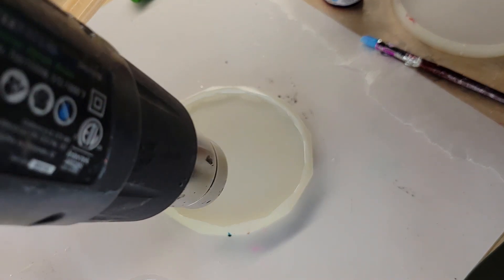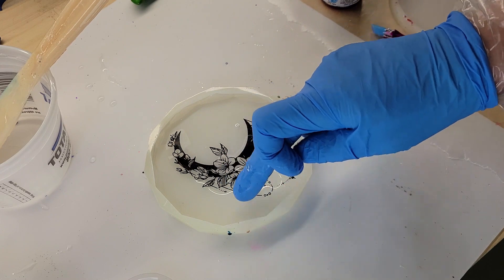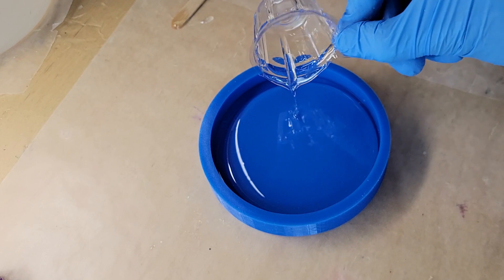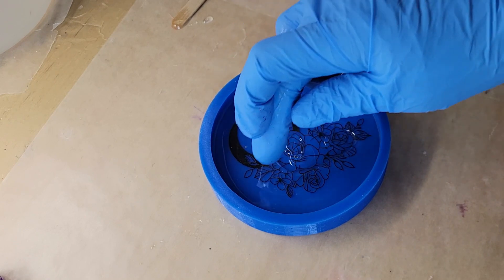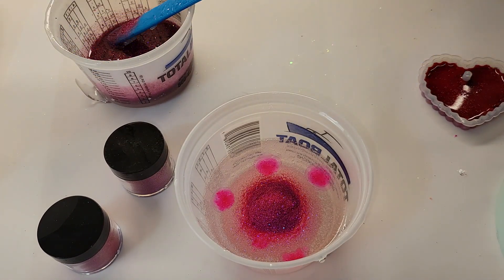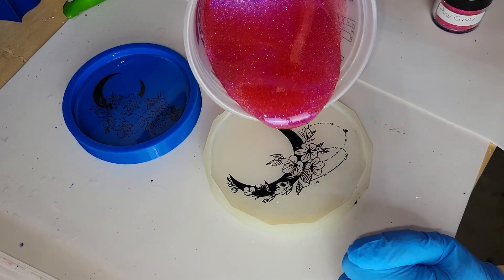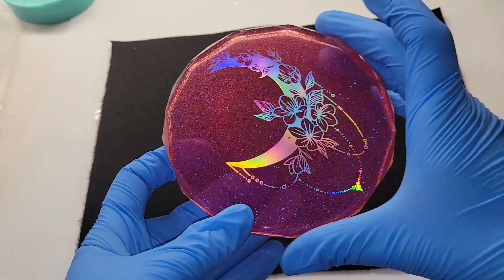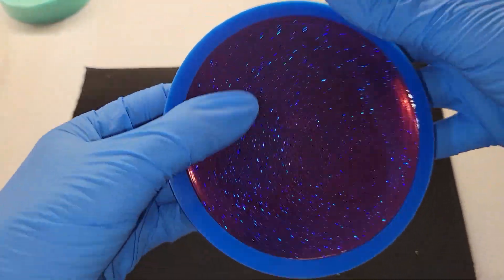Resin coasters using resin foils / pink moon resin coasters / glitter resin coasters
Check out my dear friends new novel "Once in a pink moon"

Get a free advanced readers copy with this link-

Check out my holographic resin crystal tutorial if you are new to resin and want to see step by step how to mix your resin and pigments.

The resin I used today on the 1st layer, the all clear layer was platinum 360 resin from @usherl250 it's great for projects with a lot of clear because it has very few bubbles.

The pink candy glitter I used in today's video has been discontinued

this gorgeous pink glitter from @resinfanatics is very similar in color and will work the same.

On this set of coasters I also used TotalBoat TableTop epoxy.

This is the link to the foils I purchased and used in today's video. The color I used is called iridescent

Link to diamond edge coaster mold used in today's video.

3M half face respirator I use. You must purchase 3M organic vapor filter cartridges separately.

3M organic vapor filters/cartridges I use on my respirator

Cell phone stand silicone molds. Comes in a set of 2.

TotalBoat- NaptimeTB good through 12/31/21

Ksresin- NAPTIME

GenCrafts- NAPTIME10